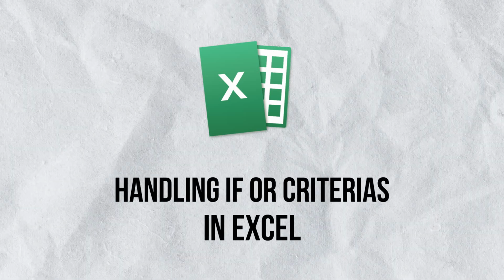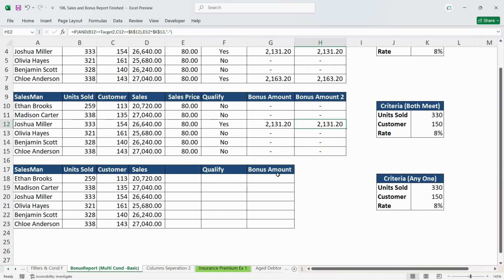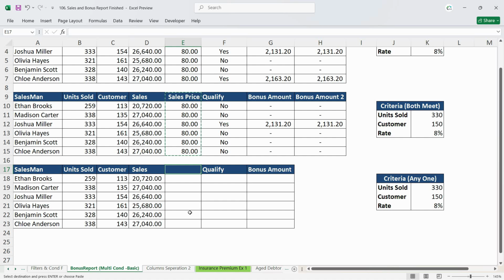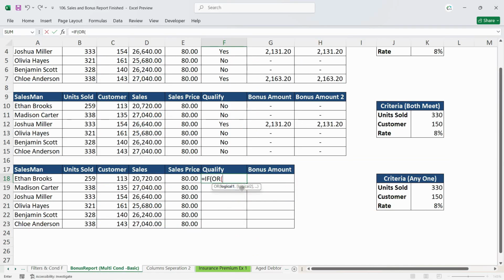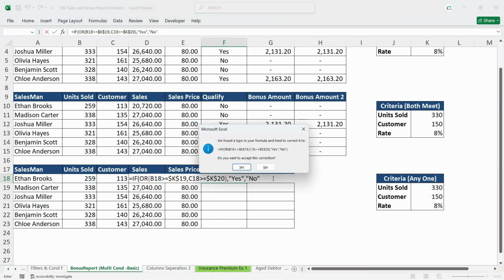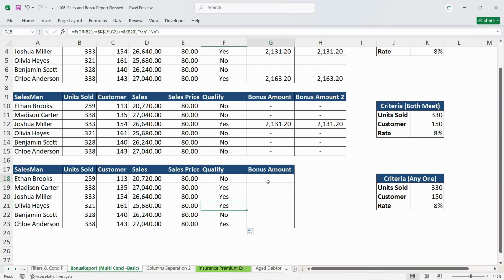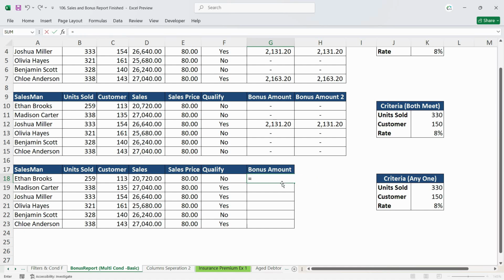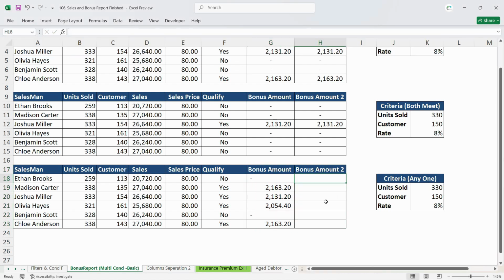How to Use IF with OR in Excel | Multiple Conditions Explained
Learn how to combine IF and OR functions in Excel to handle multiple conditions in a single formula. This tutorial covers step-by-step examples to help you apply logical tests and make your spreadsheets more powerful.

✅ What You’ll Learn:

How to use IF with OR in Excel

Multiple condition formulas

Logical operators in Excel

Create dynamic reports with IF & OR

Advanced Excel tips for better decision-making